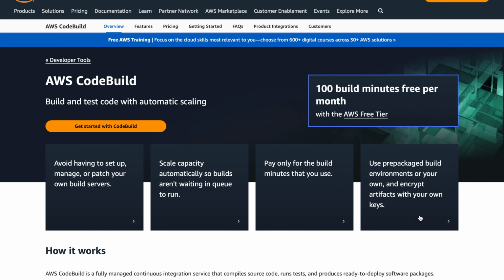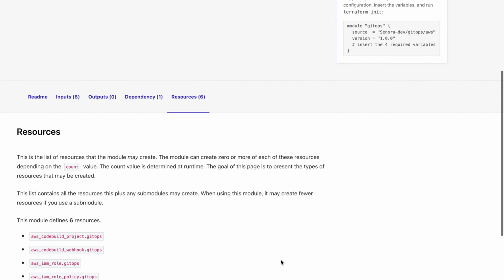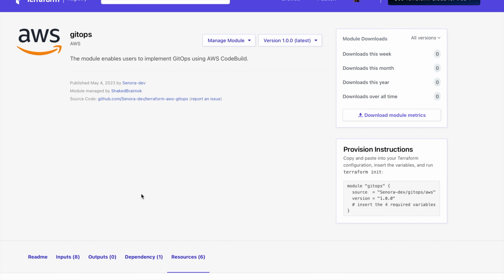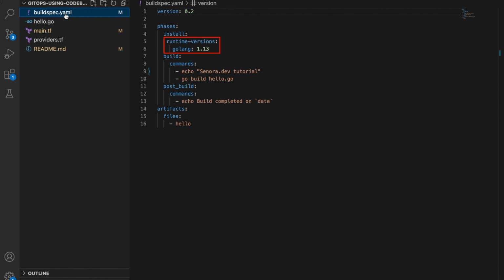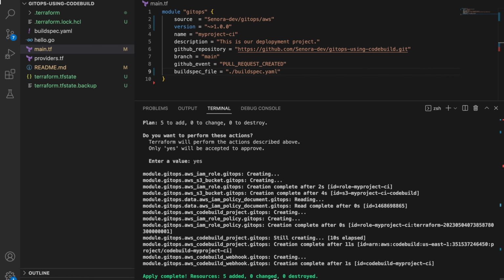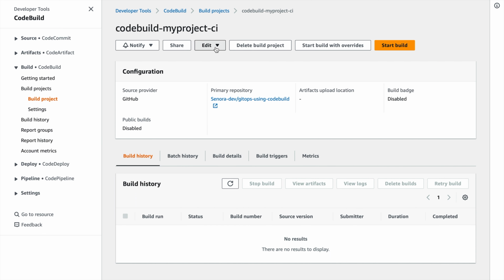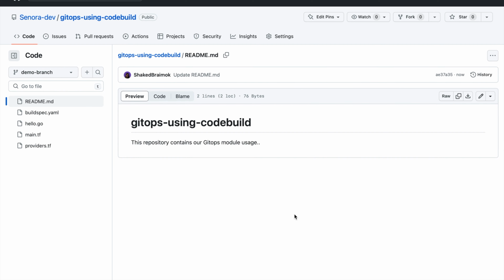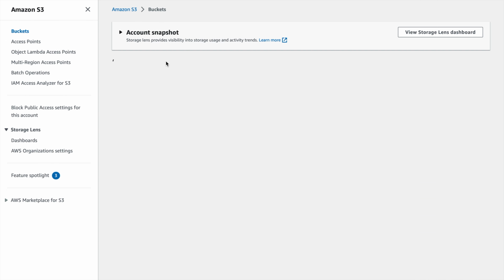GitOps with AWS CodeBuild [Tutorial]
Senora's tutorial on GitOps with AWS CodeBuild! 🚀
In the tutorial you'll learn how to leverage the power of AWS CodeBuild service to streamline your CI/CD pipelines and accelerate software development workflows or just create a cool automation by GitOps concept, and all this using a small Terraform module usage.

▬▬▬▬▬▬ 🔗 Relevant Links 🔗 ▬▬▬▬▬▬
➡ Example project (Github)